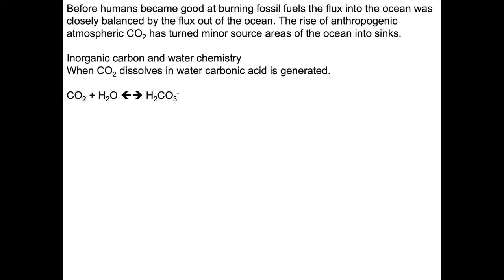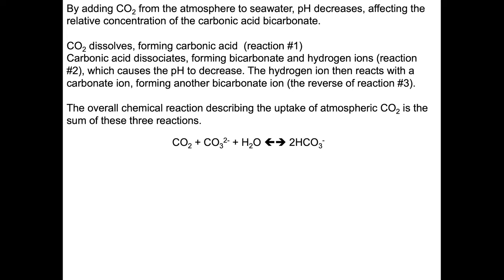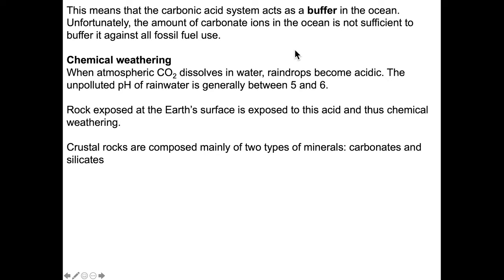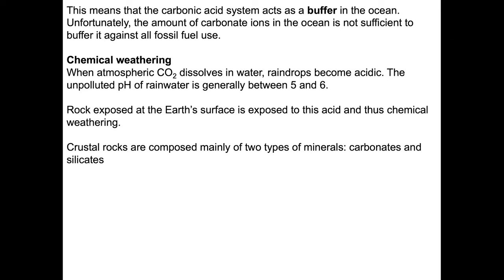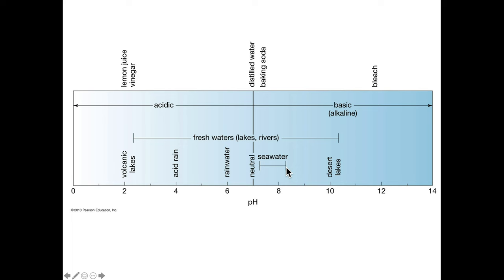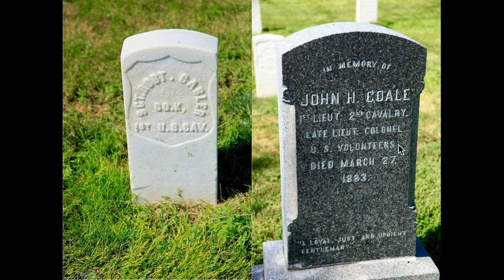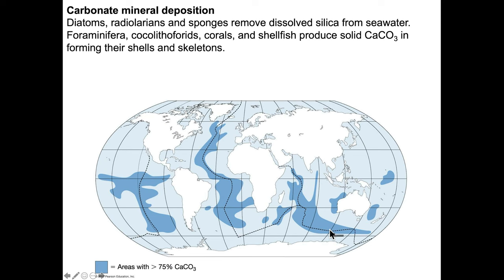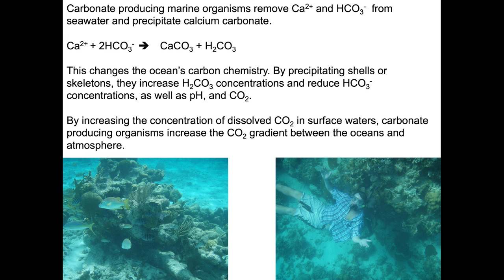Carbon Cycle Part 5/5